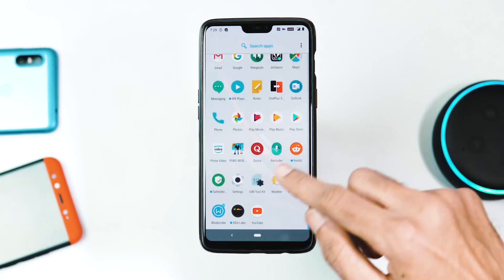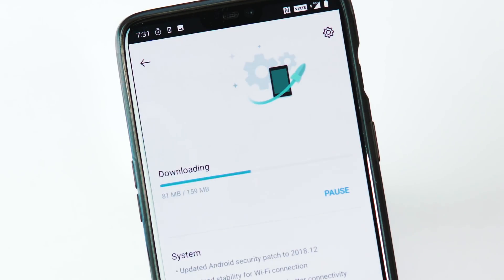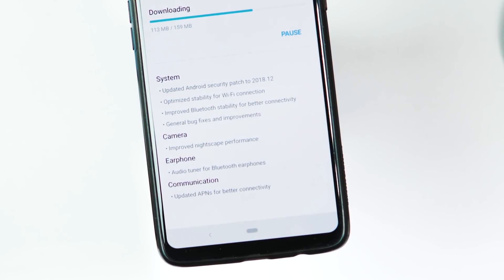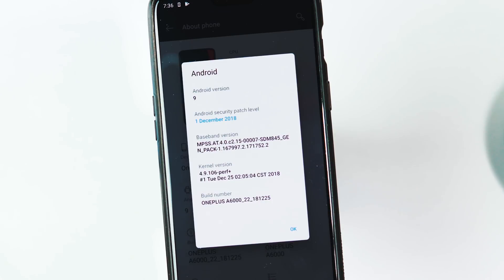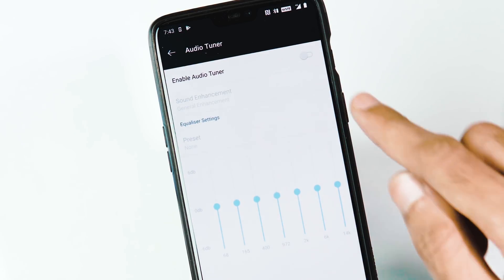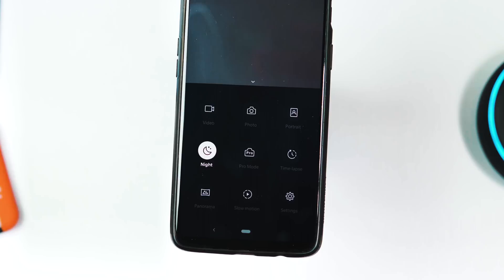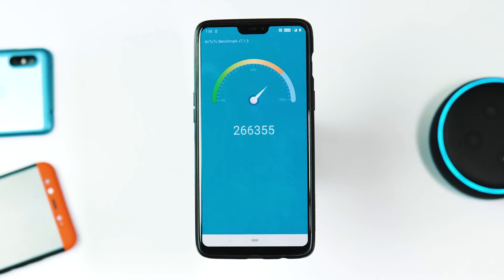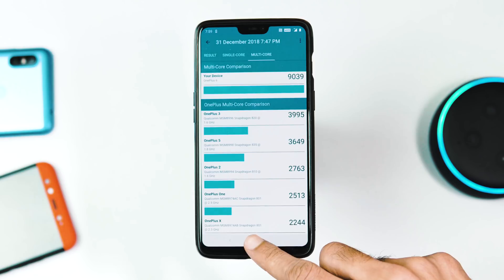OnePlus 6 : Official OxygenOS 9.0.3 OTA | Bluetooth Audio Tuner + Camera update!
New Oxygen OS 9.0.3 Stable OTA Update based on Android Pie is now rolling out for OnePlus 6 users | Bluetooth Audio Tuner + Camera App : Nightscape + Slow Motion Improvements

This video includes : How to Install + Whats New + My Observations !